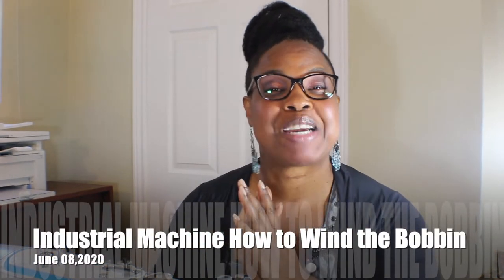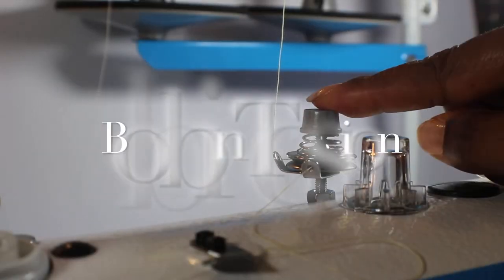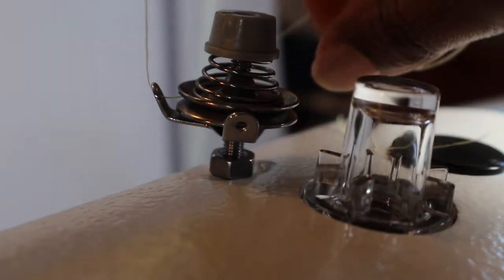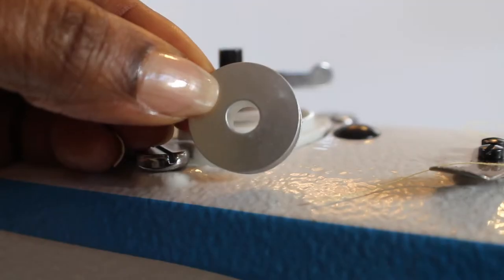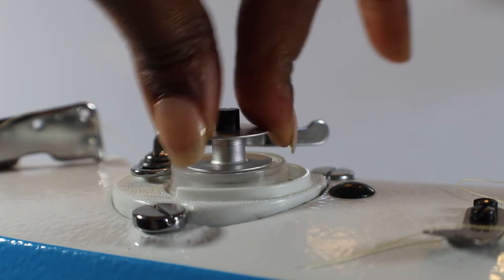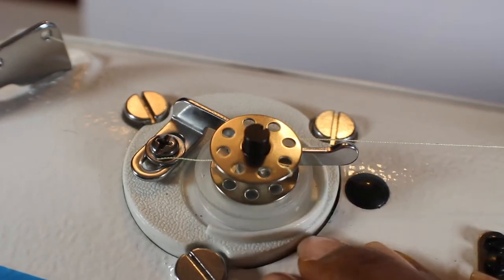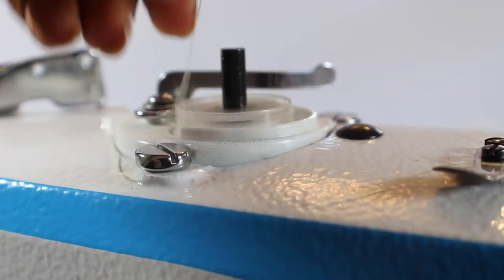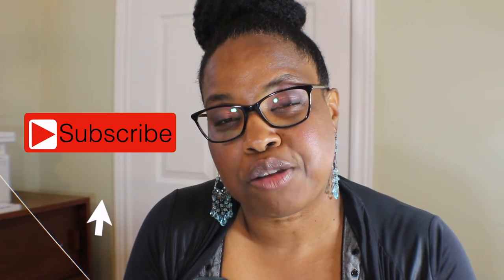How to Wind a Bobbin on a Industrial Sewing Machine | Jack Industrial Sewing Machine| Beginners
jack industrial sewing machine
How to Wind a Bobbin on an Industrial Sewing Machine
This tutorial demonstrates how to wind a bobbin on a Jack industrial sewing machine by using an automatic bobbin winder. You will learn how to correctly thread your tension disc, and tips on how to wind the thread on the bobbin correctly.

If you are a beginner sewer or new sewing with an industrial sewing machine, this is easy to follow, step-by-step tutorial.

We have also included information on the three most common bobbins styles for the industrial machine, along with the best type of fabrics you can use to construct any sewing project.

⏰ TIMESTAMPS ⏰
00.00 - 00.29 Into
0:29- 0:51 Music Intro
0:53 - 1:11 Industrial Sewing Machine Bobbin Tension
1:12 - 1:39 Threading Tension Discs
1:40 - 2:52  Bobbin Style
2:53 - 3:08 Securing Your Bobbin Thread
3:09 - 3:13 Lock your Bobbin Winder
3:14 - 3:25 Winding the Bobbin
3: 26 - 3:50  How to Cut your Thread
3:51 - 4:56 Conclusion

Credits:
Song: It was a Great Summer
Licensed to YouTube by: Otis McDonalds
Song: Spring in My Steps
Licensed to iMovie by: Silent Partner

TW – Twitter.